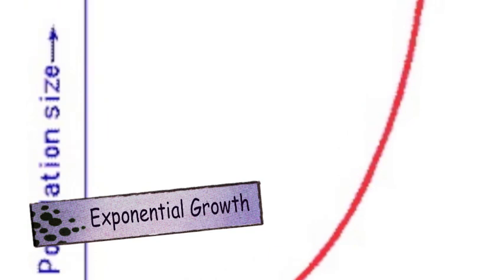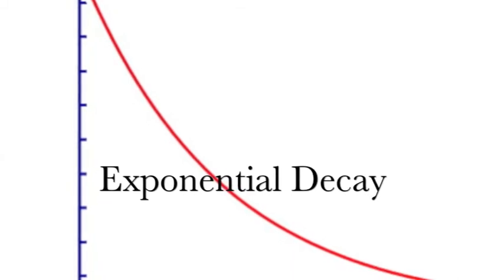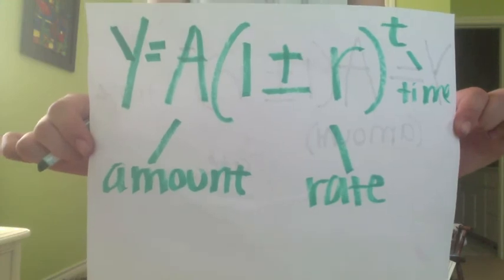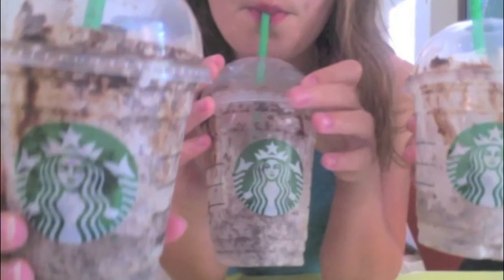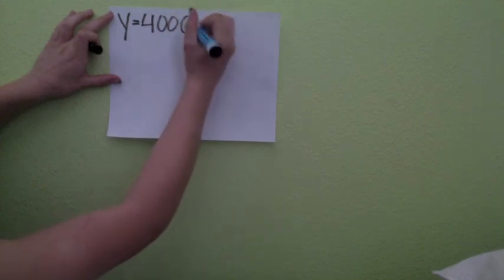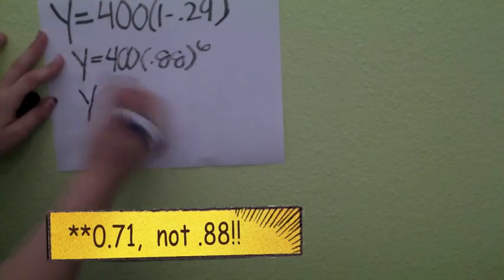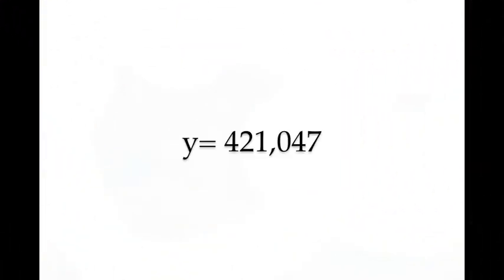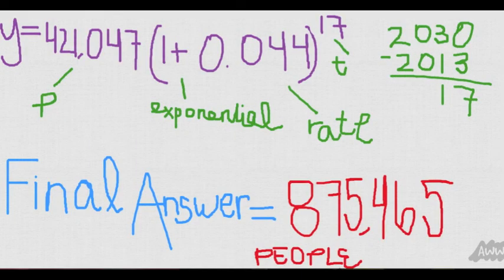Exponential Growth and Decay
Lesson on exponential growth and decay real life problems!